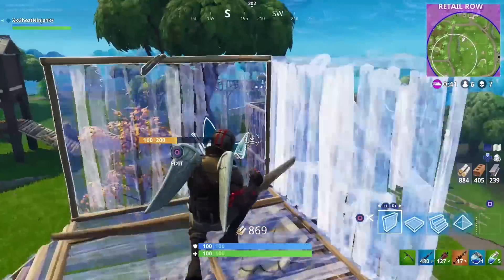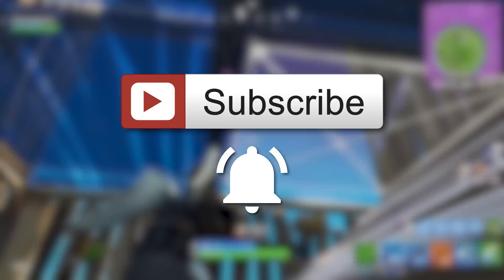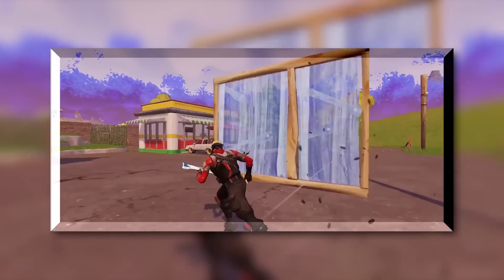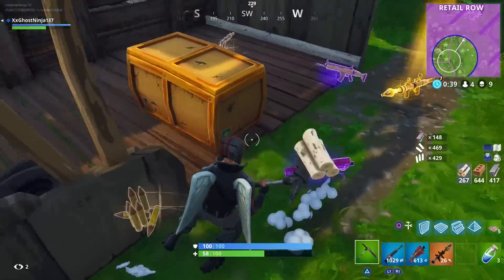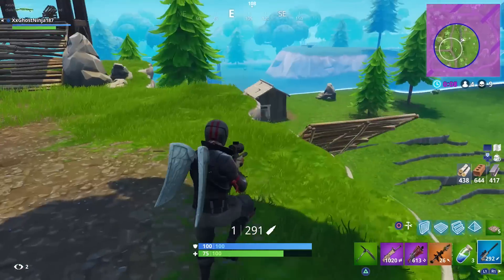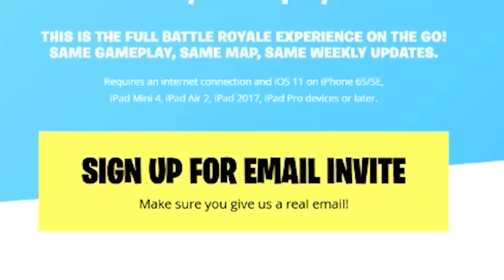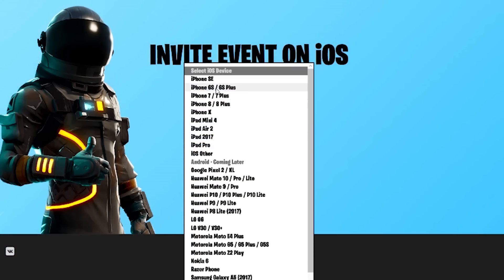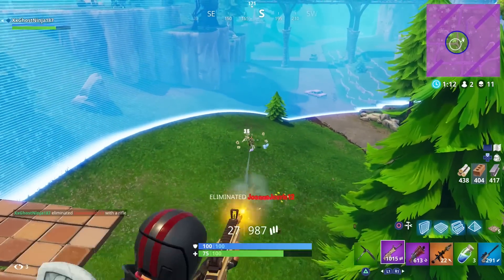How To DOWNLOAD Fortnite on MOBILE! - Fortnite IOS + Android FREE DOWNLOAD! - Fortnite Battle Royale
💥NINJA Revealed his SECRET to EASY WINS HERE!💥
Fortnite Battle Royale Hints "Invite Event on iOS" Mobile DOWNLOAD on iPhone, Android , Tablets! - How To DOWNLOAD Fortnite on MOBILE! - Fortnite IOS + Android FREE DOWNLOAD! - Fortnite Battle Royale

2. ▶ Sign up w/ Phone Devices Fortnite
3. ▶ Select Phone Download Device Fortnite Battle Royale